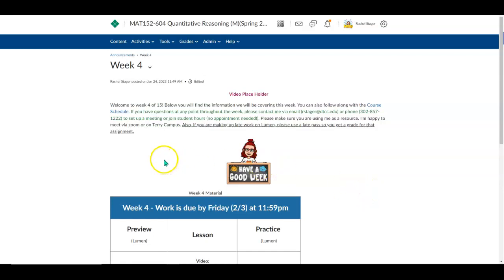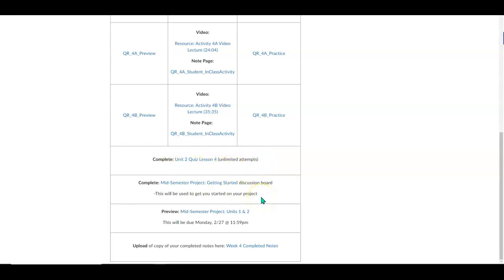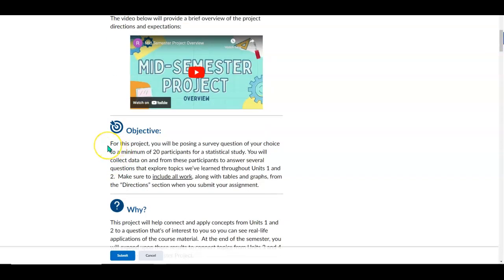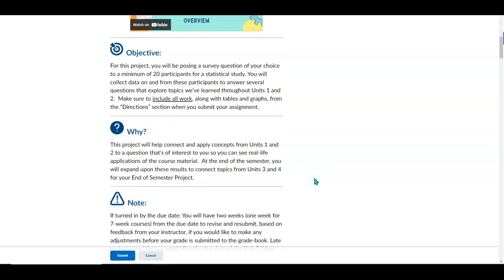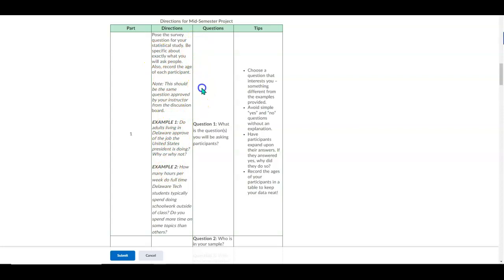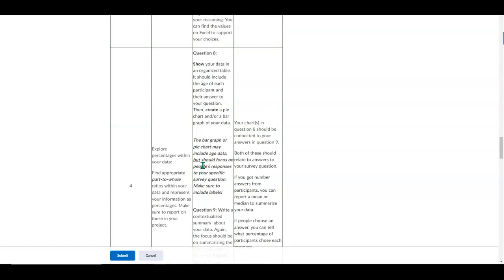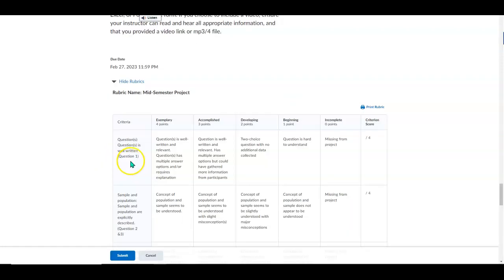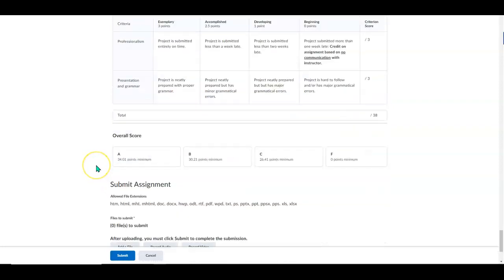MAT 152 604 w4